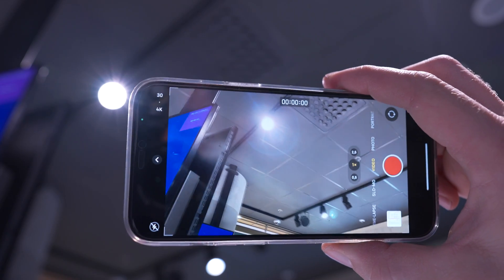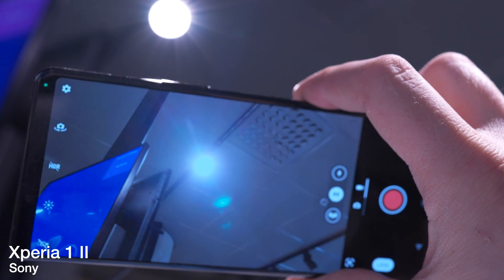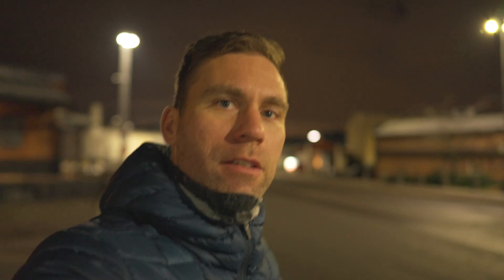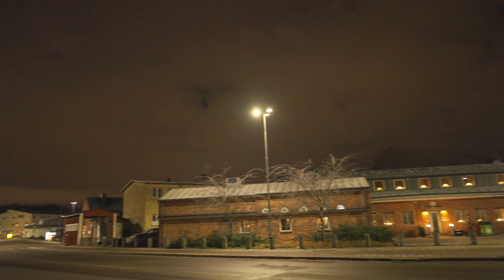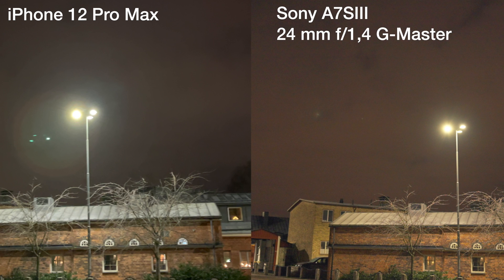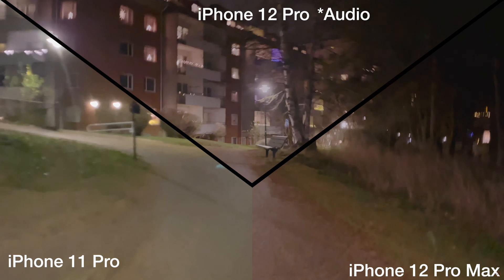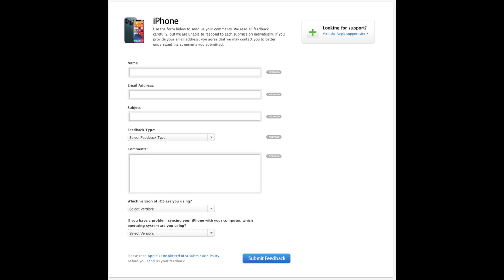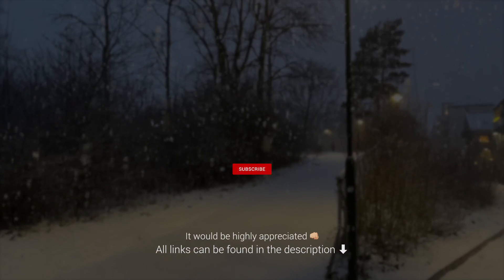Lens flare comparison iPhone 12 Pro Max vs iPhone 12 Pro vs Samsung Ultra vs Sony Xperia vs A7SIII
Lens flare comparison iPhone 12 Pro Max vs iPhone 12 Pro vs Samsung Galaxy S20 Ultra vs Samsung Galaxy Note 20 Ultra vs Sony Xperia 1 II vs Sony A7SIII with the 24 mm f/1.4 G-Master.

The green lens flare seem to be a smart phone issue. The tested smartphones from Apple, Samsung and Sony have a long way to go before they can compare with for example the Sony A7SIII.

Send feedback to Apple regarding the iPhone

Thank you for giving me the thumbs up if you like this video.
Best regards
Mats Kellerman

🕑 TIME STAMPS
0:00 - Intro
0:52 - Lens flare comparison starts iPhone 12 Pro Max vs iPhone 12 Pro vs Samsung Galaxy S20 Ultra vs Samsung Galaxy Note 20 Ultra vs Sony Xperia 1 II
2:05 - Back in the office
3:06 - Lens flare comparison between iPhone 12 Pro Max vs Sony A7SIII with the 24 mm f/1.4 G-Master.
3:47 - Conclusion of lens flare comparison test.
6:04 - Lens flare feedback to Apple
6:25 - Wrap up lens flare comparison.

Send feedback to apple

All my Camera Gear
All my Computer Gear

MAIN CAMERA:
Sony A7SIII

FAVOURITE LENSES:
Sony G-Master 24mm F/1.4
Tamron 35-75mm F/2.8
Sony 90mm F/2.8 Macro

FCPX COLOR MANAGEMENT SOFTWARE
Color Finale 2 Pro

🔗 CLOTHING LINKS*
Used in this video.
5.11 Shield Tee Sweden
5.11 Edge Chino Stone
Carinthia TLG Vest
Sierra Designs Blue Jacket
Crispi SWAT Evo GTX Boots
Black Gerald Undone T-Shirt

* If you plan to purchase an item, then It means a lot if you click one of those links.
For you, it doesn't make any difference, same product, same price...